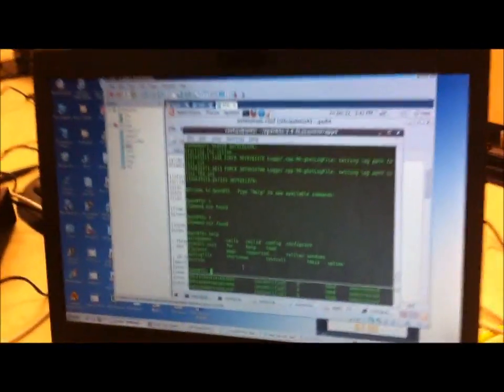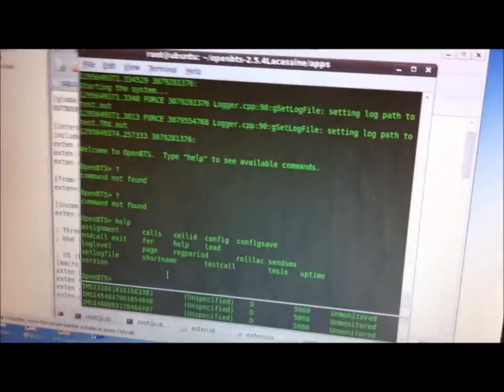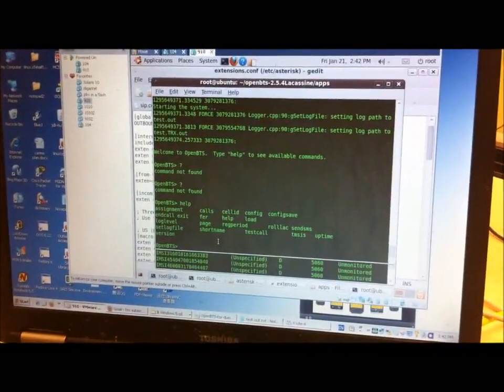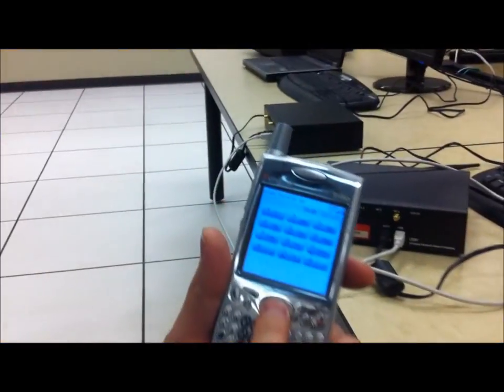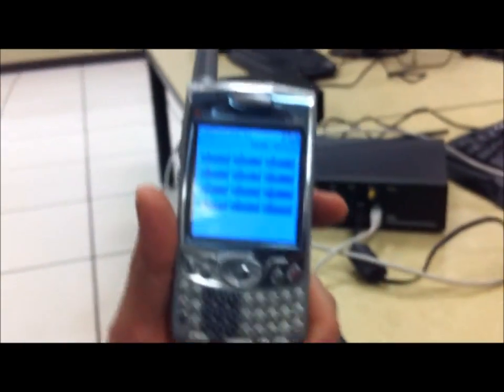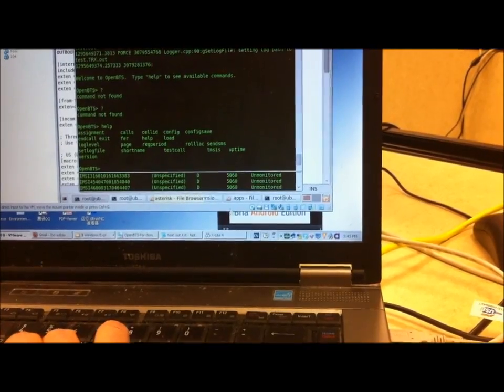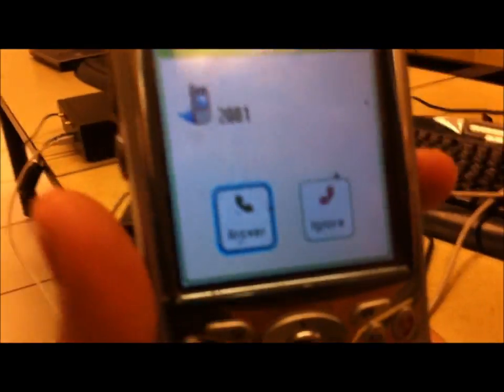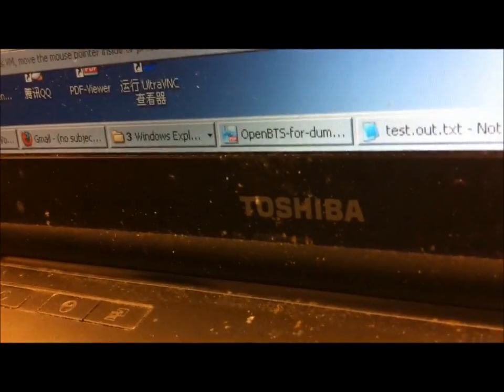OpenBTS - Test #1 [Ubuntu 9.10 VM]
First test call placed using our USRP and a Ubuntu 9.10 Virtual Machine. Even text messages work!